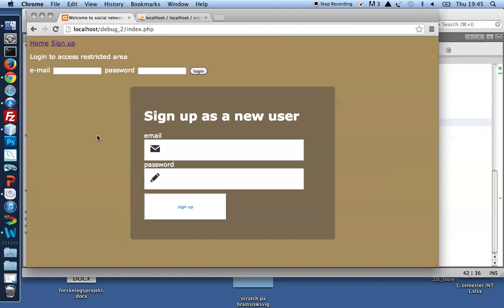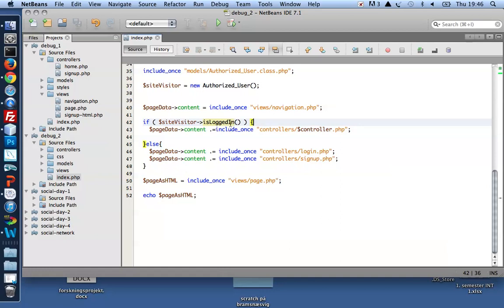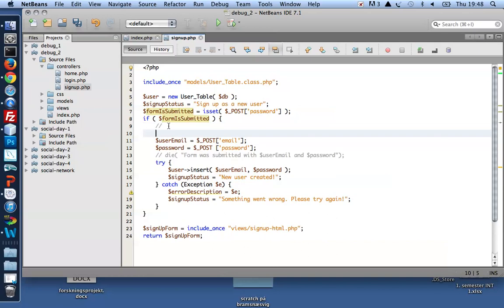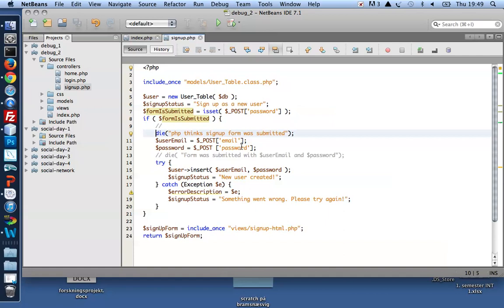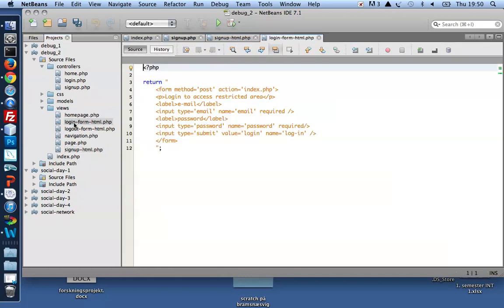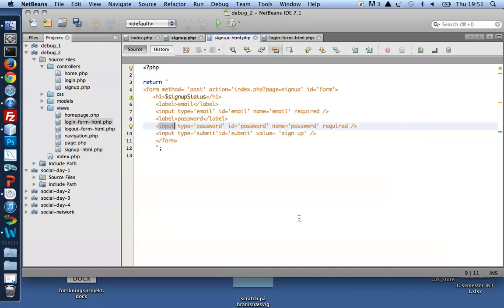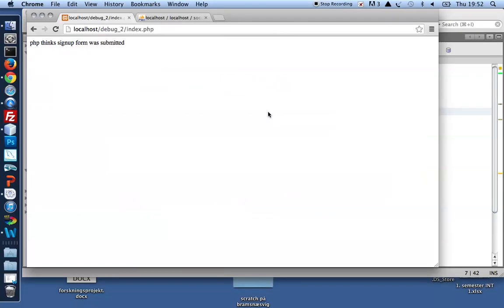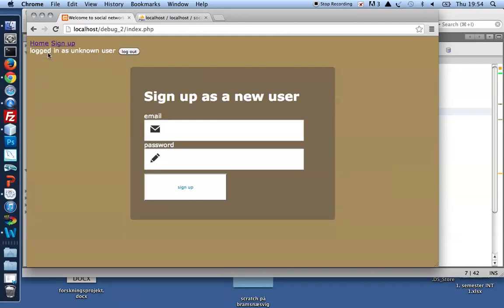New user created on login??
Debugging a student project. The problem was that attempting to login to the site would - strangely - register a new user.